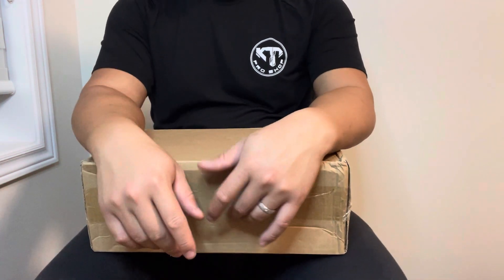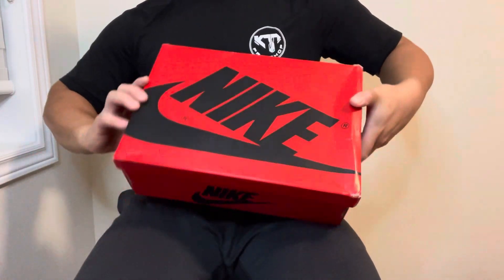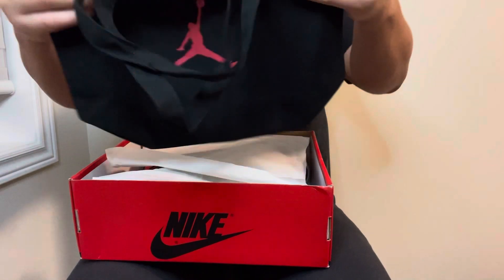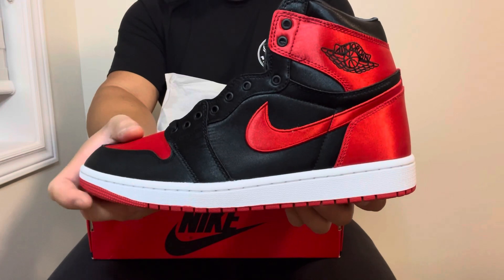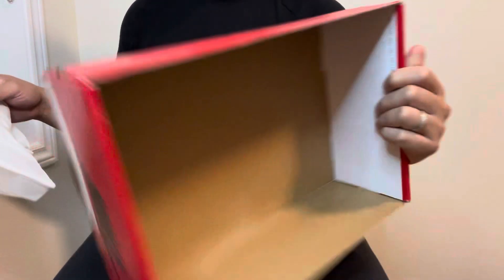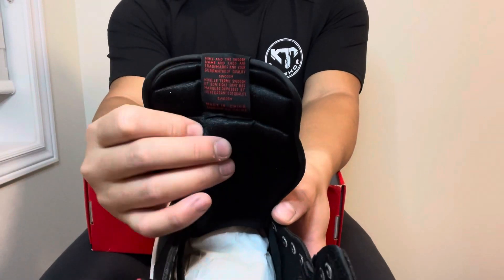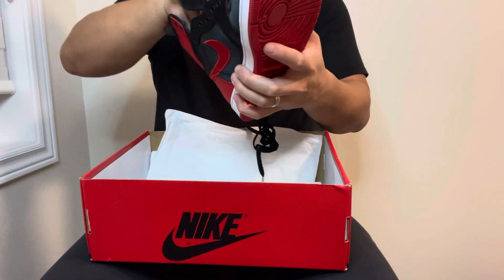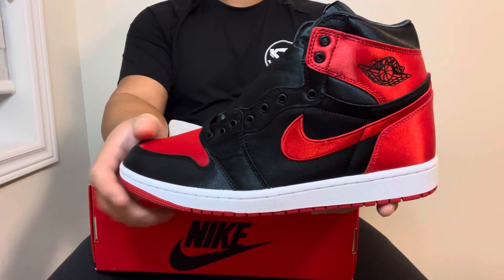Air Jordan 1 Bred “Satin” Unboxing review 👀🔥🔥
If you’d like a pair. See information below. Catch you in the next episode.